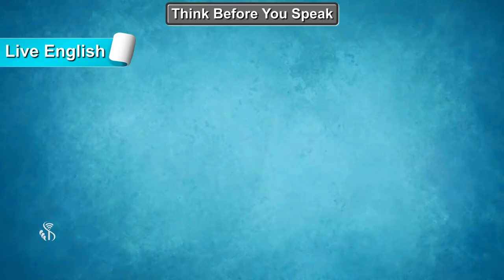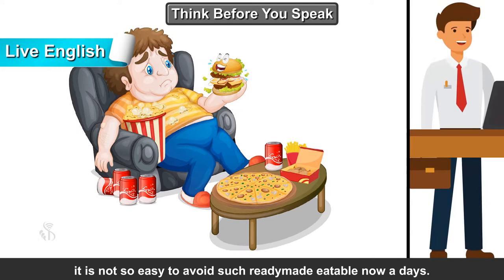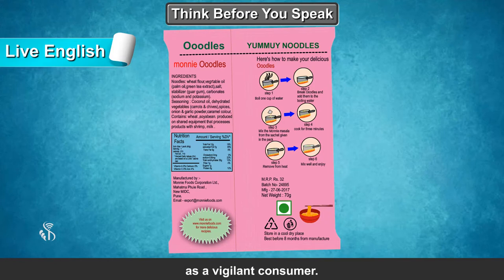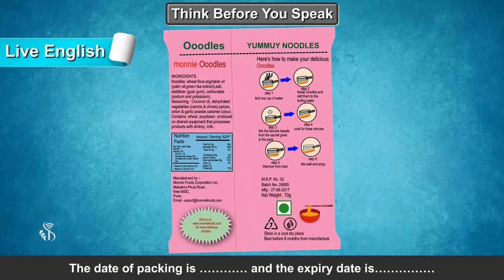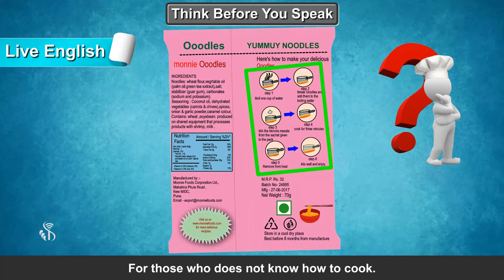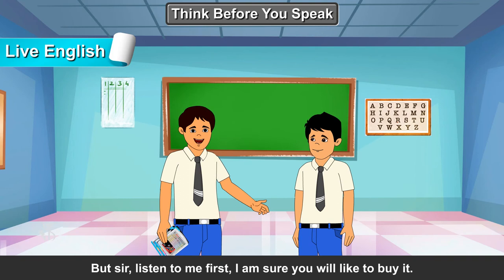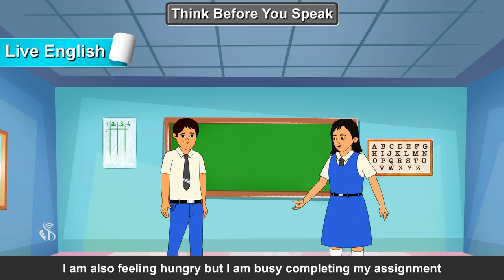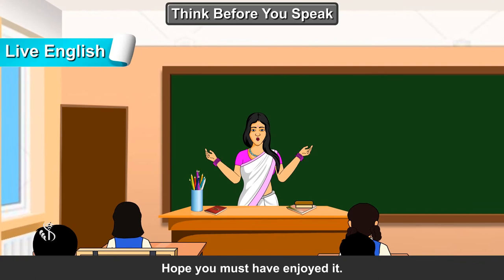9th English | Chapter#14 | Topic#06 | Live English: Packs,Packets,Pouches, Wrappers | Marathi Medium